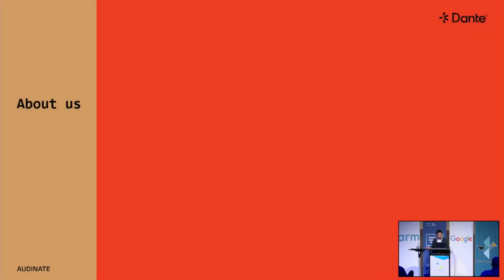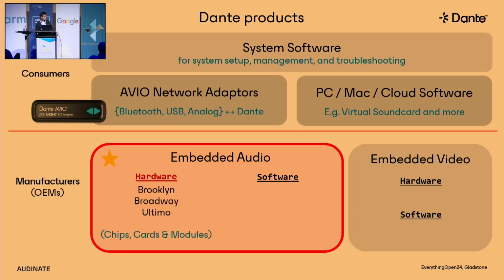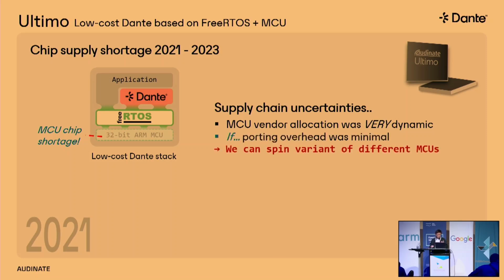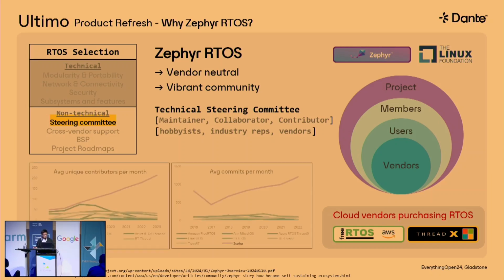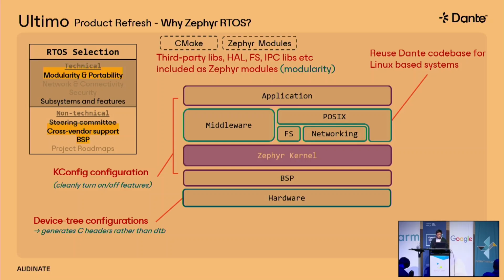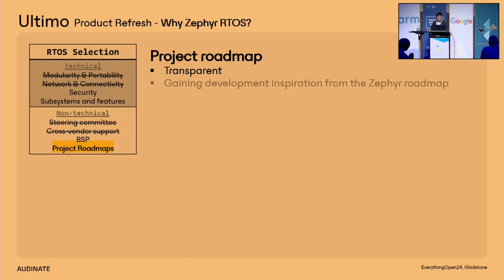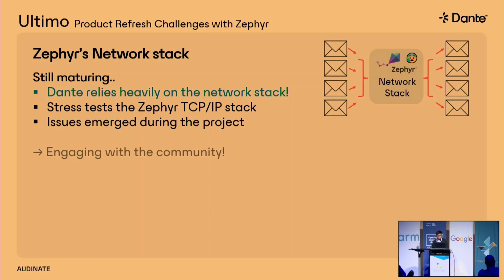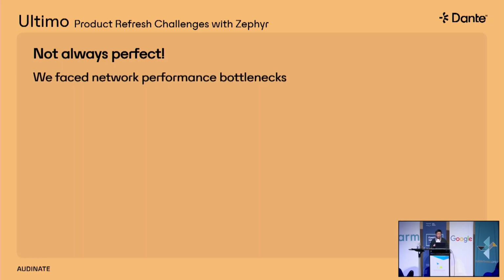Transitioning from FreeRTOS to Zephyr RTOS: A Product Refresh Journey - Elton Shih (EO2024)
Presented by Elton Shih

Over the past decade, Dante by Audinate has been at the forefront of transforming the audio-video landscape, replacing traditional single-purpose cabling with cutting-edge networking solutions. Our range of solutions spans diverse technology platforms, from microcontrollers and FPGAs to desktops and the cloud. Specifically, our microcontroller-based "Ultimo" provides a low-cost, low-channel-count audio networking solution widely embraced in microphones and speaker equipment.

However, no journey is without its challenges. The Ultimo, a FreeRTOS-based implementation tailored to a single microcontroller portfolio, faced unprecedented obstacles during the chip shortage triggered by the COVID-19 outbreak. This crisis served as a catalyst for Audinate to initiate a product refresh in 2021, transitioning our microcontroller-based Dante system from FreeRTOS to the dynamic Zephyr RTOS.

In this presentation, we will delve into Audinate's product refresh journey, sharing invaluable lessons learned from navigating the complexities of this transition. Central to our narrative is the pivotal role played by Zephyr RTOS, an open-source Linux Foundation project fostered by a passionate community of embedded enthusiasts. We will walk through our experience, exploring the strategic decisions, technical intricacies, and highlighting how Zephyr's openness aligns seamlessly with Audinate's vision for the next generation of Dante, unlocking new possibilities in the realm of audio networking.